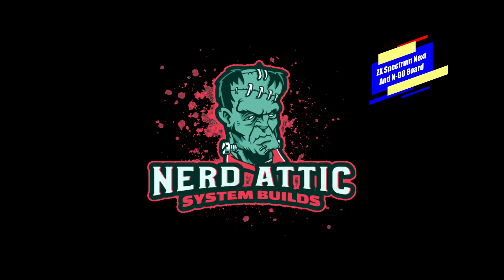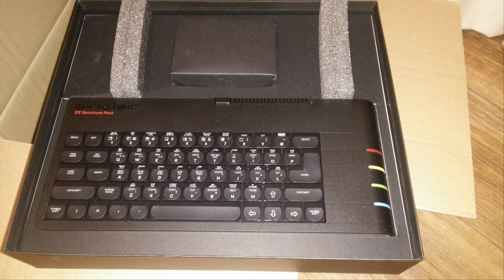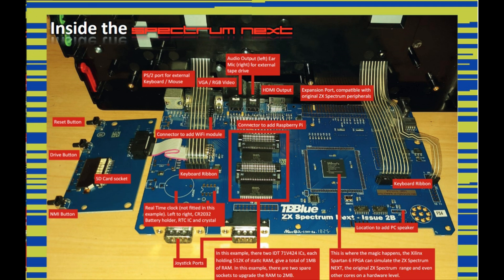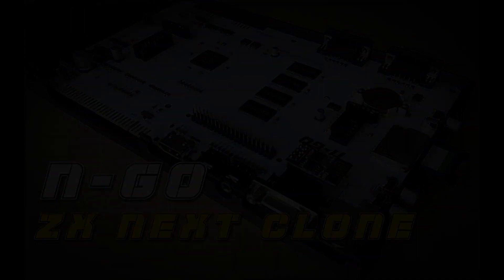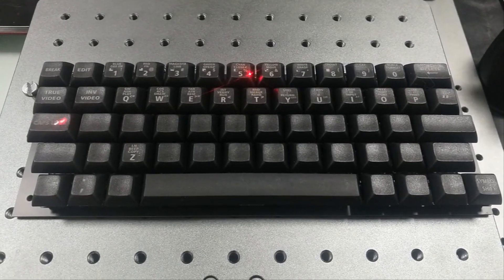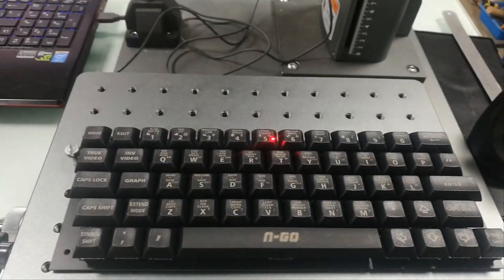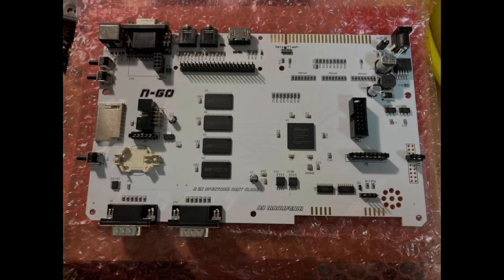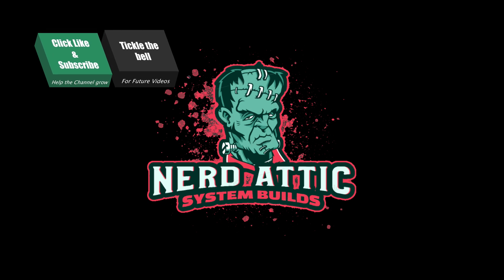Nerd Attic System Build Spectrum Next and N-GO Board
more of a spectrum next for beginners info blast and system build options for the awesome N-GO Board